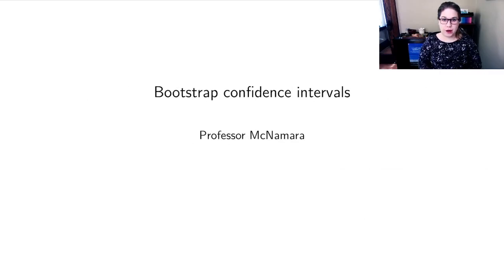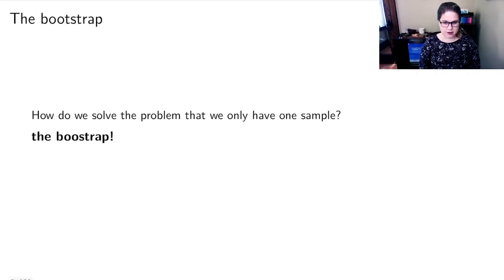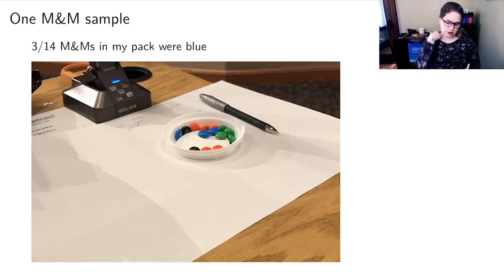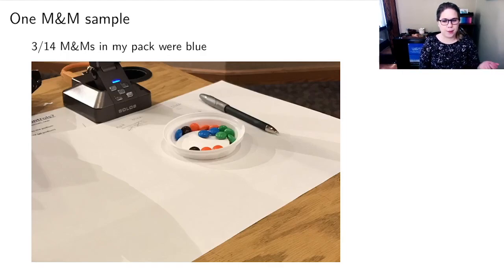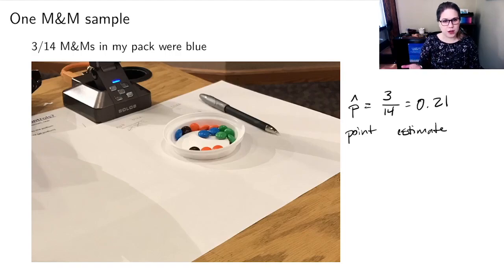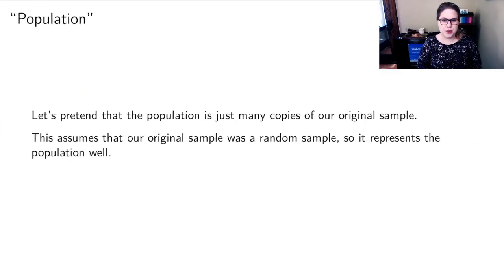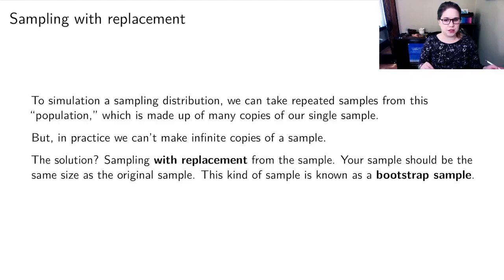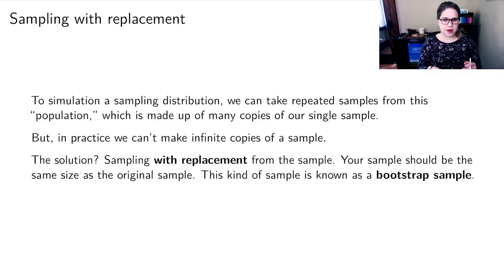Introduction to the bootstrap (3.3 part 1 of 4)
Introducing the bootstrap as a procedure. M&Ms example.